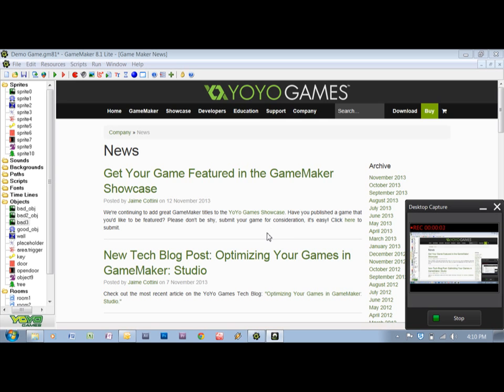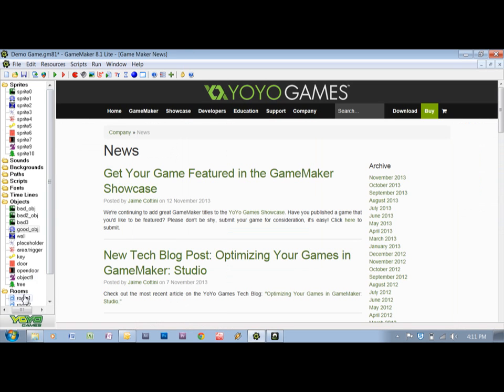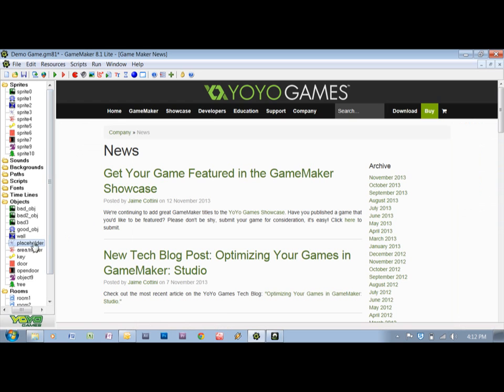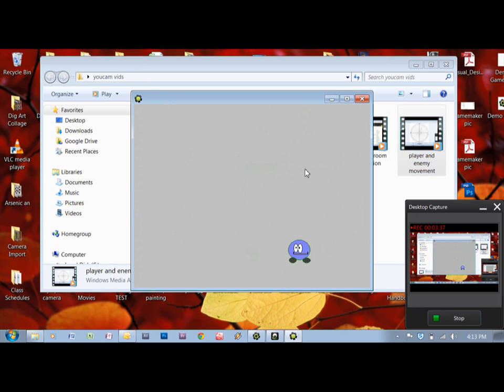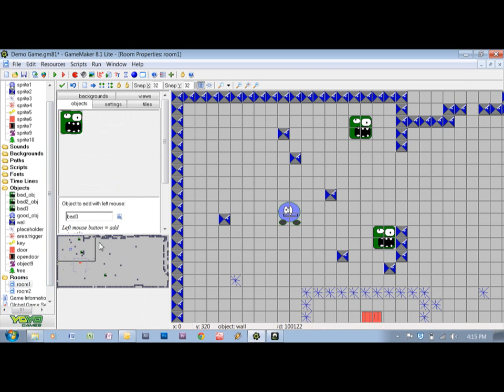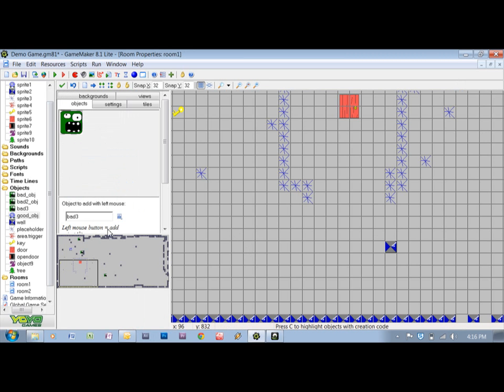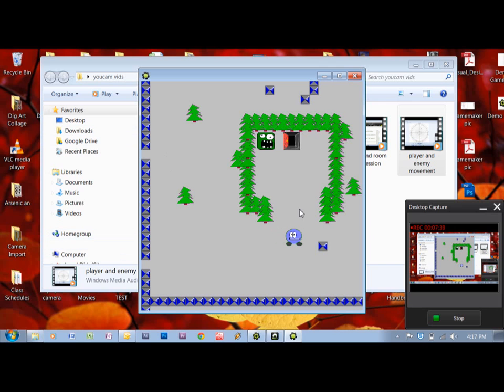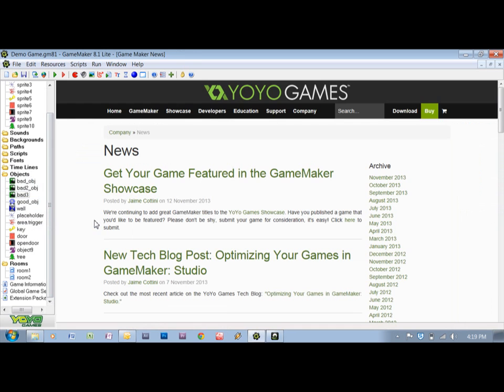placeholders and area triggers